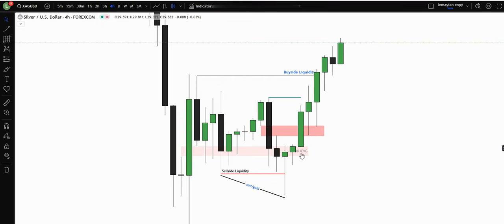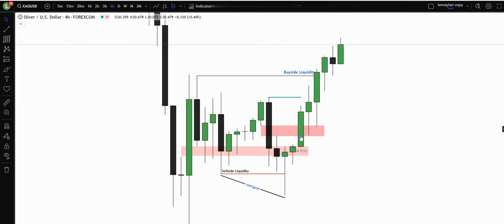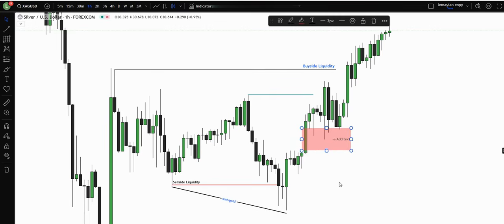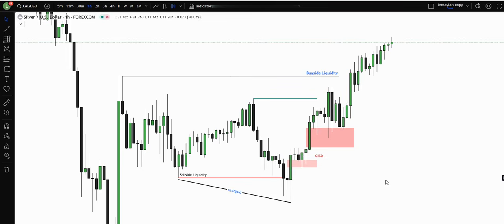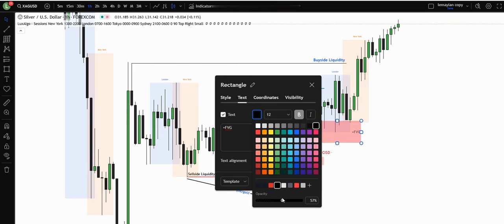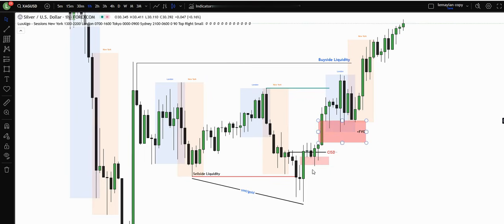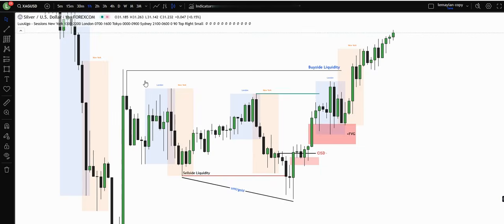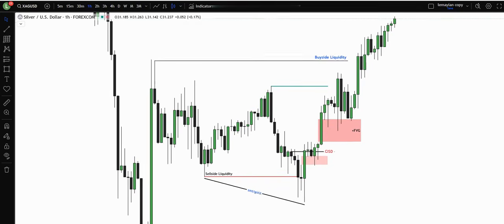DAILY BIAS EPISODE 4 ,Making +$8300 Trading SILVER